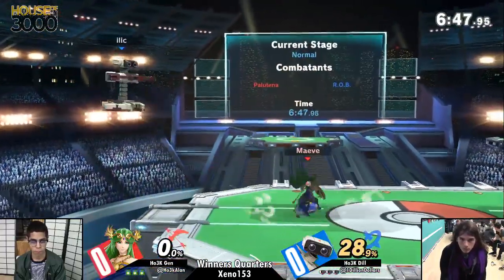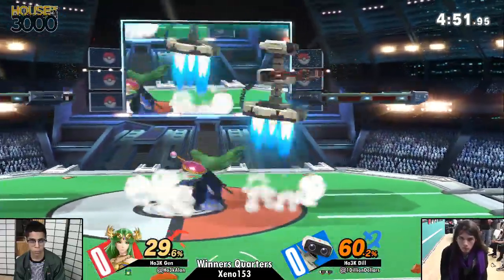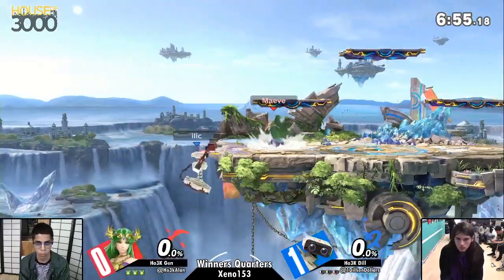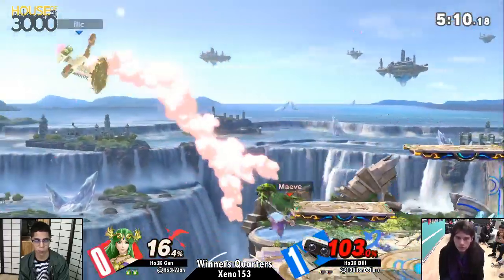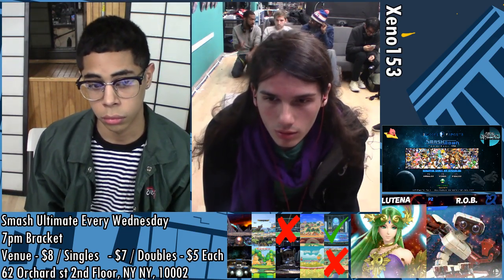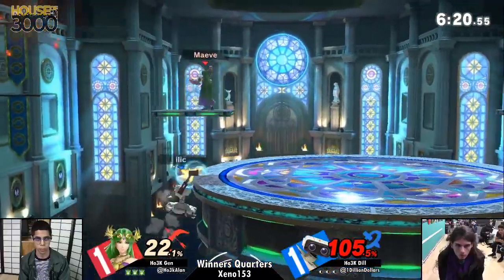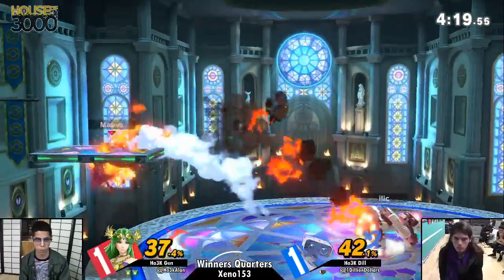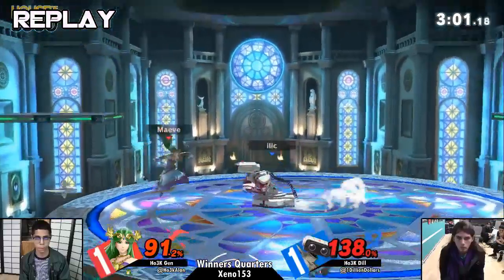Smash Ultimate Tournament - Gen (Palutena) Vs. Dill (ROB) SSBU Xeno 153 Winners Quarters